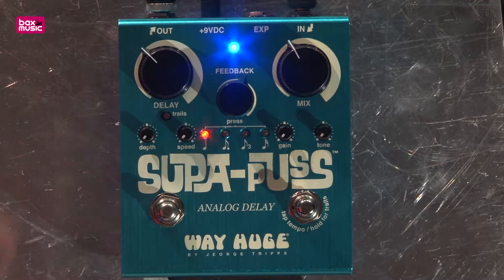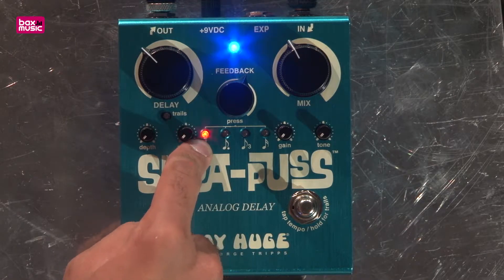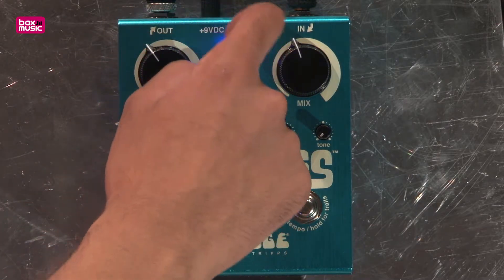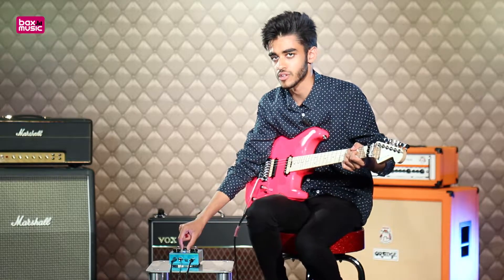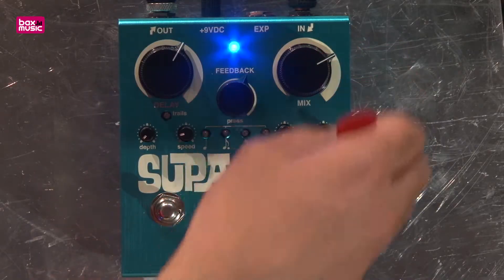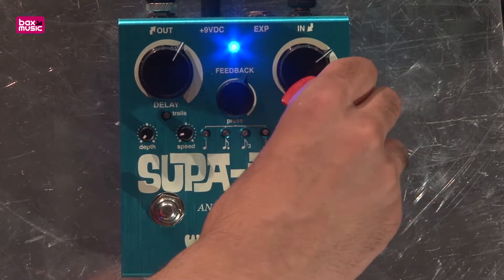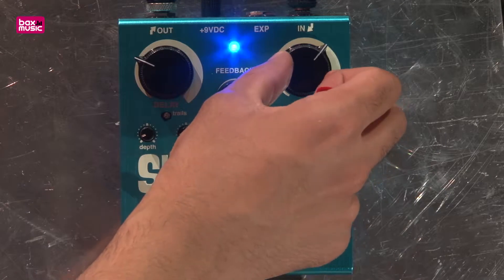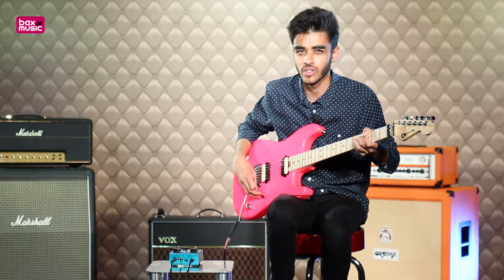Way Huge Supa-Puss Analog Delay guitar effect pedal - Review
In this review, product specialist Jaimie Patel talks about theWay Huge Supa Puss.

You can find more information about the Way Huge Supa-Puss Analog Delay guitar effect pedal